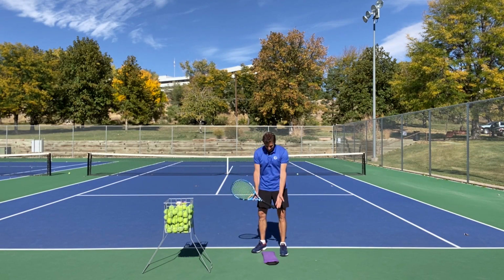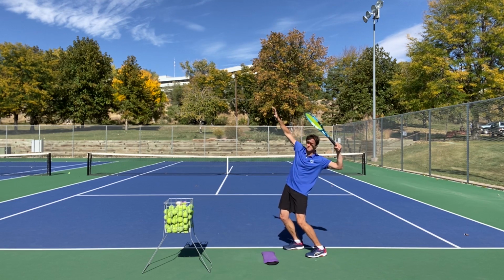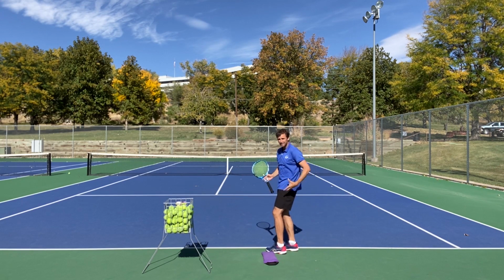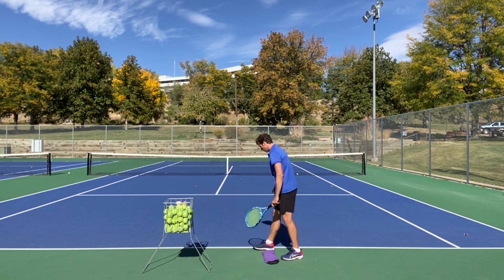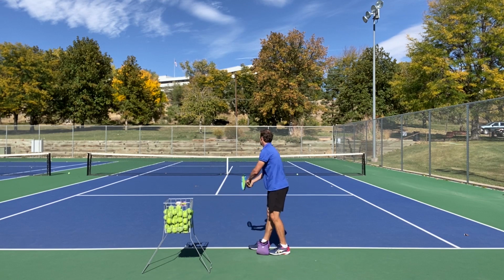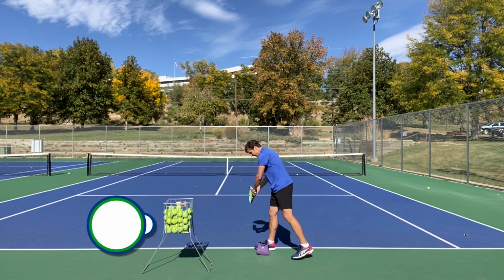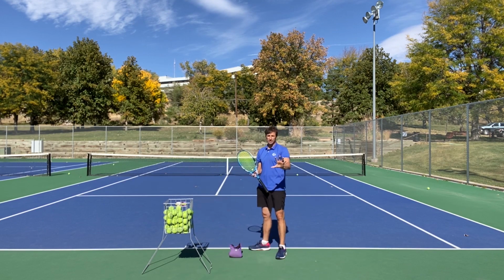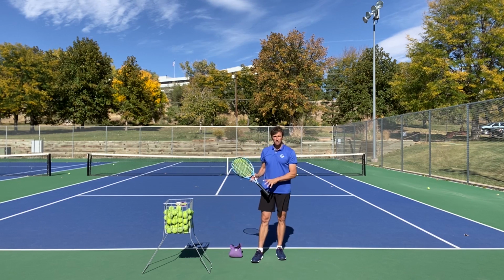FIX Your Serve Stance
How To FIX Your Serve Stance.
In this tennis lesson, Jeff Salzenstein reveals a tennis serve tip to instantly fix your serve stance. This is a fundamental component of your tennis serve that is often overlooked, but one that can take it to the next level. If you’re looking for a fast and powerful way to improve your serve, you’ll greatly enjoy this free online tennis lesson.

Chapters
0:00 FIX Your Serve
1:00 Common tennis serve mistakes
2:30 Tennis Serve Tip

When tennis players are learning to serve, they have the tendency to move their back foot. Jeff considers that this is not an efficient way to serve, as it hinders your ability to coil and turn your shoulders correctly. Thus, he recommends learning to load and push off your back leg properly either with a pinpoint or platform serve stance.

For developing this skill, Jeff suggests placing a sandbag behind the baseline to prevent you from moving your back leg. You can practice this exercise with a narrow or wide platform stance. Just remember to keep your back toe aligned with your front mid foot.

To improve your game faster and easier with Jeff, check out his free membership inside Tennis Evolution that you can access online or inside our Tennis Evolution App (no credit card or payment required).

All you have to do is click on this link to register for the free membership.

Want to improve your tennis anywhere and on the go?

How about getting a free tennis membership that includes 21 lessons covering all aspects of your game (a $567 value absolutely free)...

If you’re on a mobile device in the US or Canada, you can tap to text here to get a FREE Tennis Course in the Tennis Evolution APP from Former Top 100 ATP Pro, Jeff Salzenstein.

If you’re not on a mobile device or are outside the US and Canada, you can click this link to get a free Tennis Course inside the Tennis Evolution APP.

Former Top 100 ATP Pro, Jeff Salzenstein, is exposing the 3 common myths that could be crippling your serve potential. Most players make at least 1 of these 3 mistakes... Do you?

Jeff was a top 100 ATP professional in singles and doubles and was the oldest American to ever break the top 100 in the world after the age of 30. During his 11 year pro career filled with injuries and setbacks, Jeff was determined to discover simple methods to make tennis learning easy and fun for himself and for all players committed to improving. Jeff is passionate about peak performance in the areas of nutrition, fitness, injury prevention, and mindset, and much more.